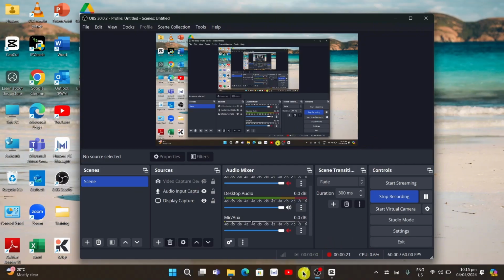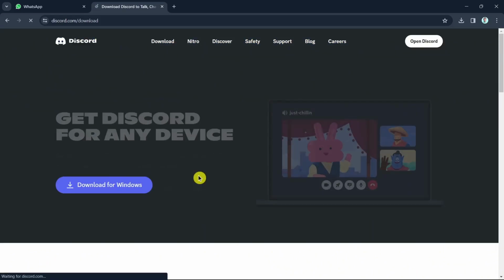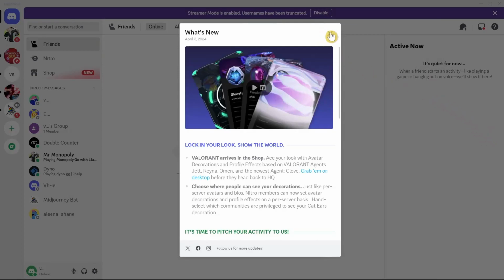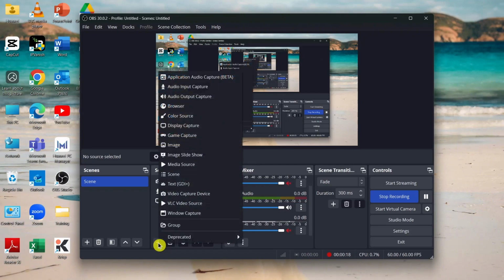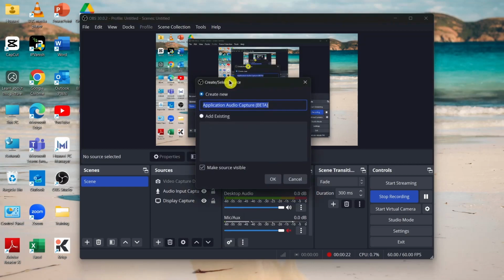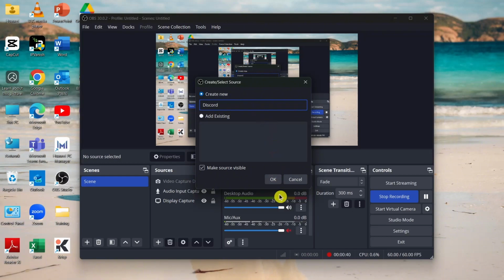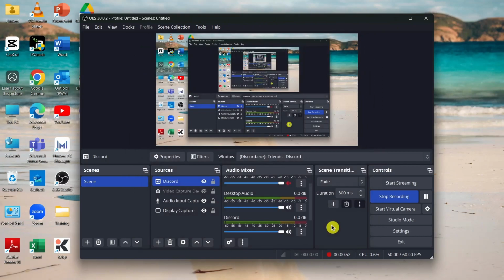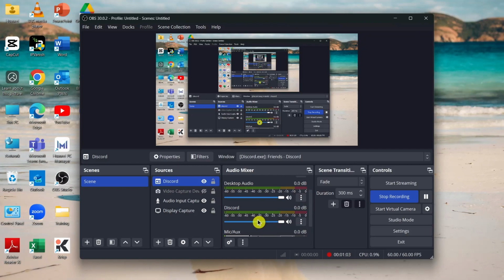How to Add Discord Audio to OBS Studio (Easy)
Learn How to Add Discord Audio to OBS Studio (Easy)